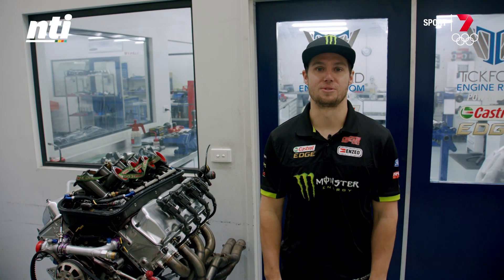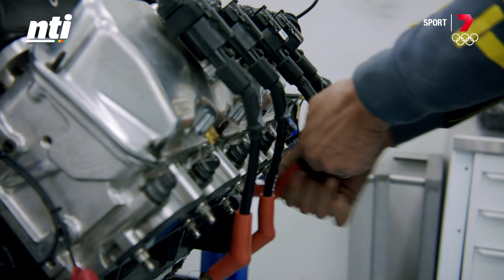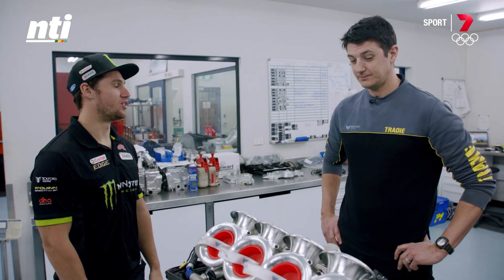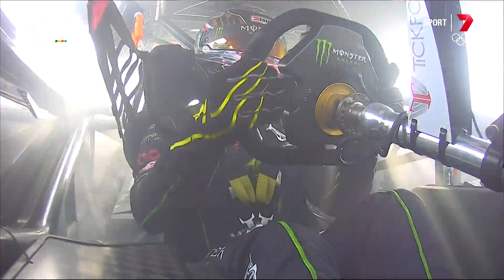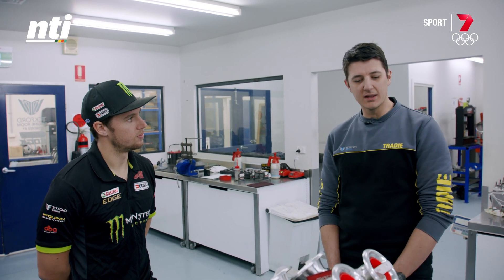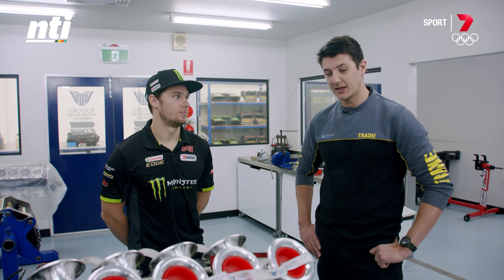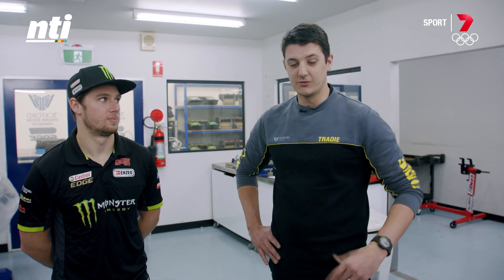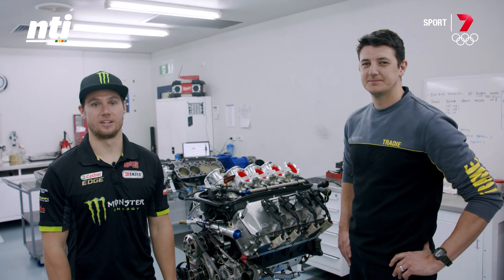Supercars 101 | Engines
It's big, loud, and what makes a Supercar, a Supercar. In this episode of Supercars 101 Cam chat with lead engine builder, Simon, to talk through all the different elements of our engine program.